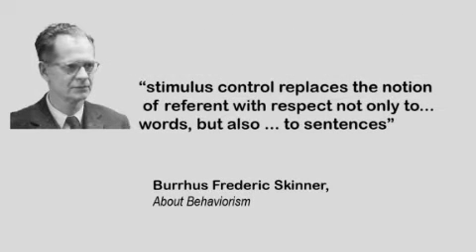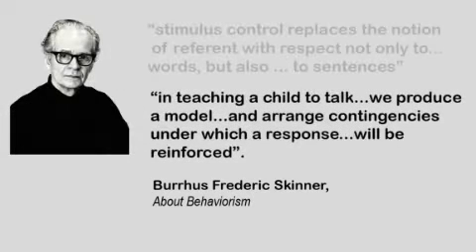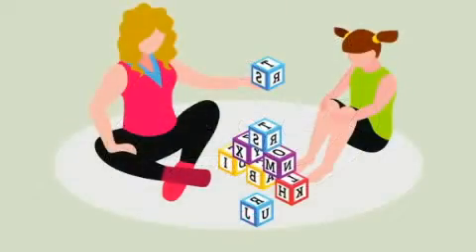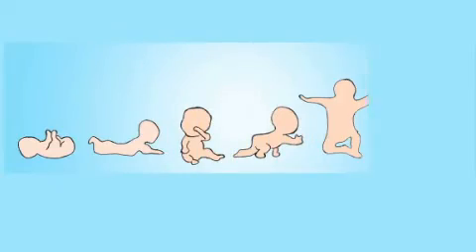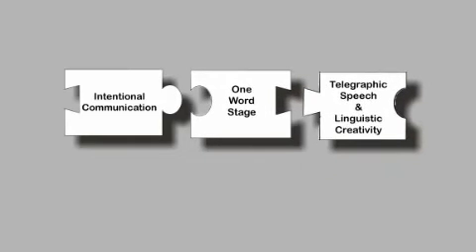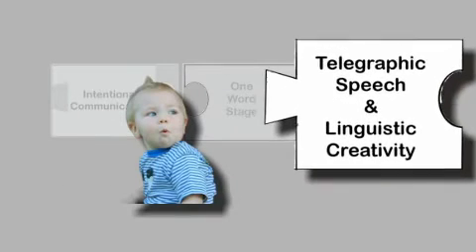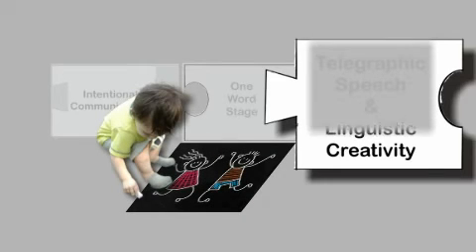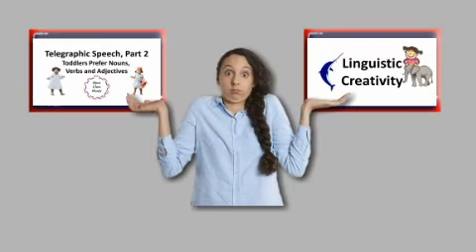Theories of Language Development (Part 2: Behaviorism)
In the first half of the twentieth century the dominant view of language development was strongly influenced by Behaviorism.  Stimulus control and reinforcement replaced traditional views of language meaning and structure. Although the dominant view for some time, Behaviorism was unsuccessful at accounting for major phenomena that occurred during the course of language development. Learn more in this brief video.